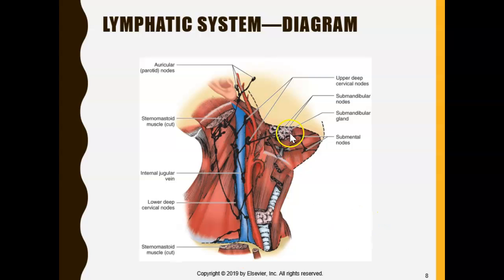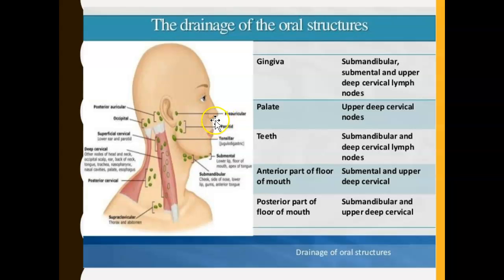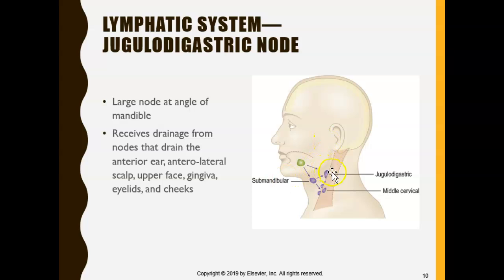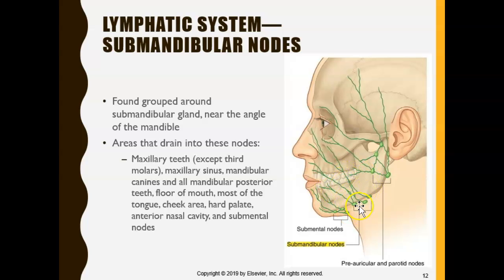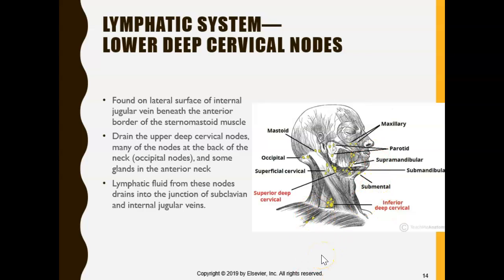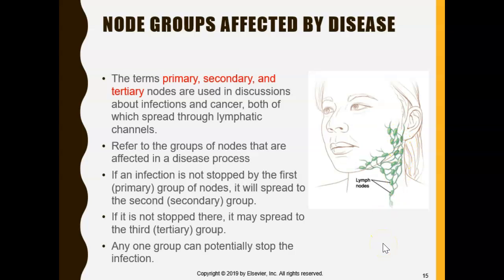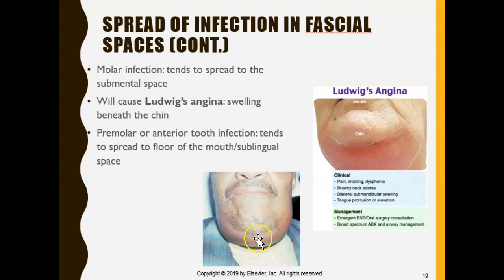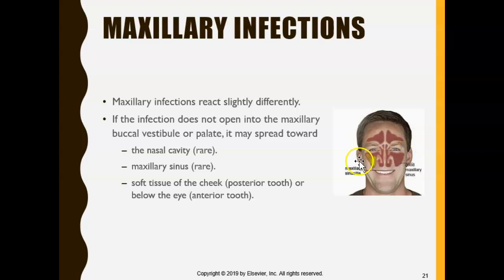Chapter 35: Lymphatics and spread of dental infection Part 2